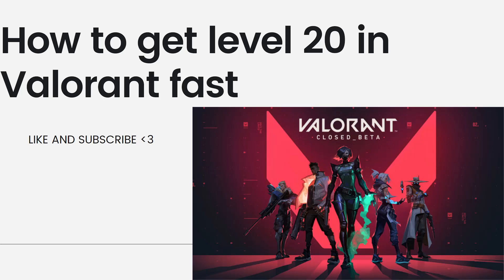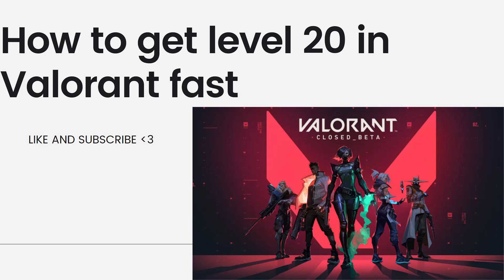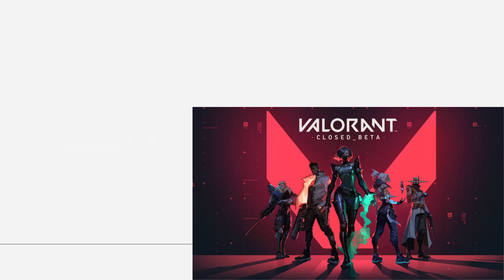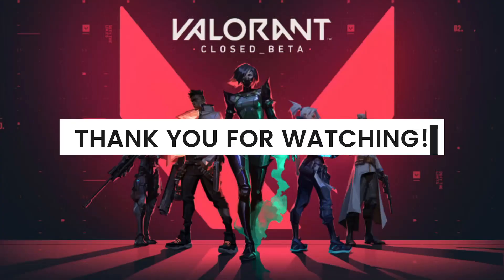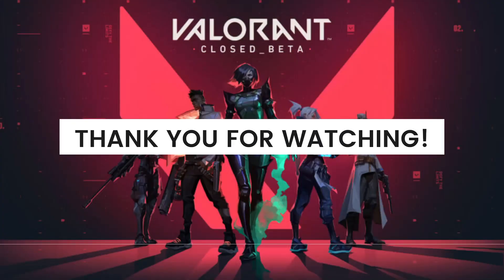How To Get Level 20 in Valorant Fast (2023 Guide)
Learn How To Get Level 20 in Valorant Fast (2023 Guide). This video will show you how to get level 20 fast on valorant. If you're wondering how to get level 20 in valorant fast this is for you.